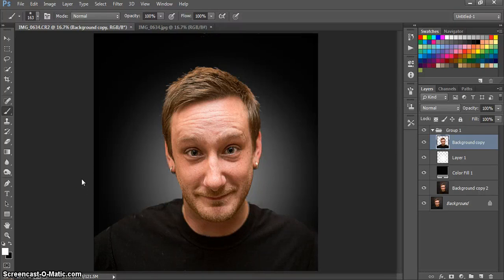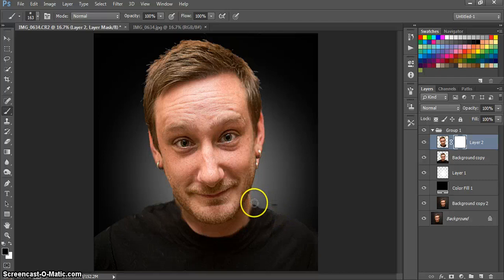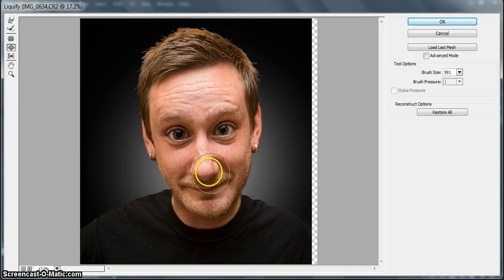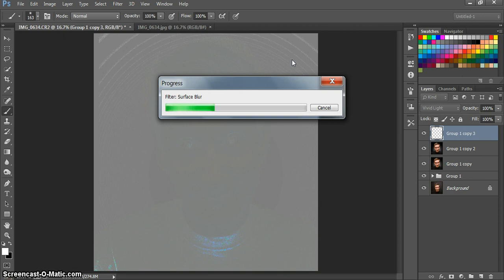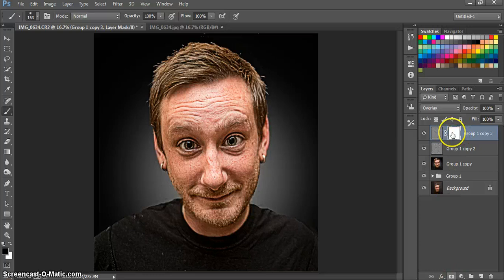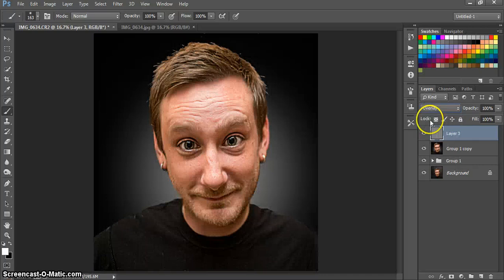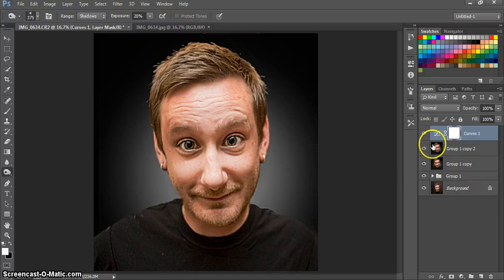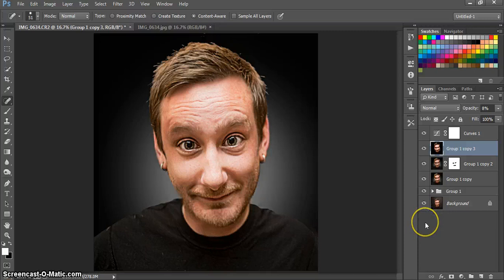Hilton Head Photographer | Photoshop Fun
How to turn your photos into comic characters using photoshop CC.